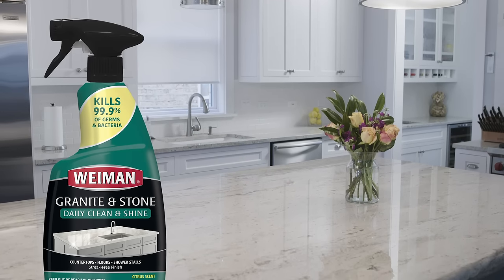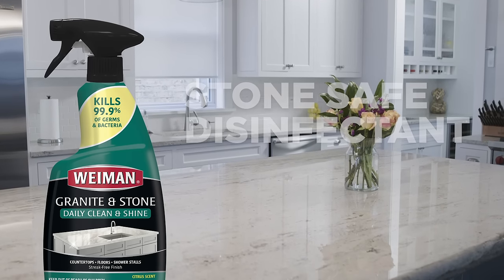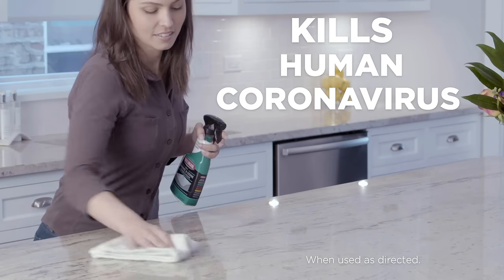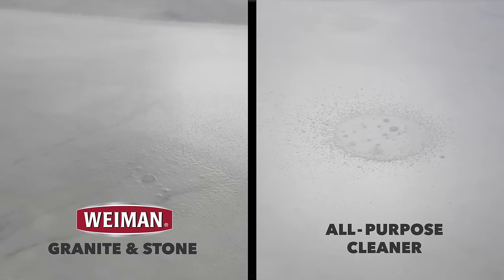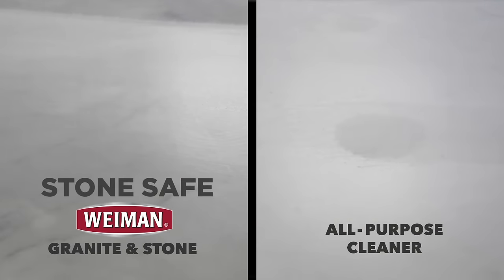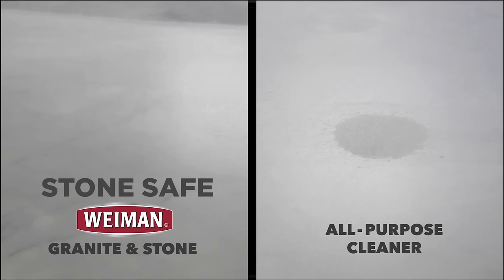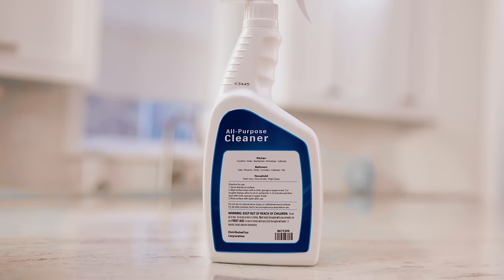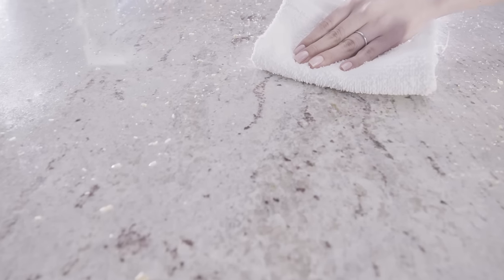Disinfect Granite & Other Types of Natural Stone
Weiman Disinfecting Granite & Stone Cleaner & Polish is the best way to safely disinfect your natural stone countertops. It kills 99.95% of germs while keeping your countertops safe from damage. It's excellent for sealed natural stone surfaces, including granite, marble, limestone, slate, and tile.